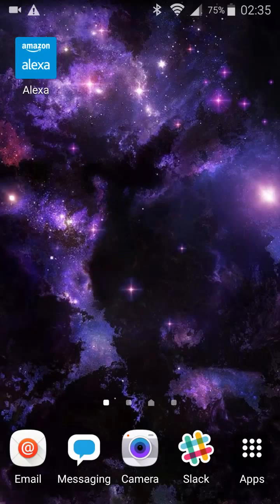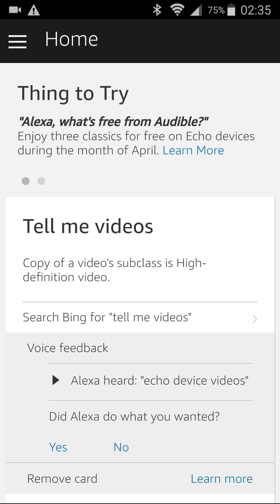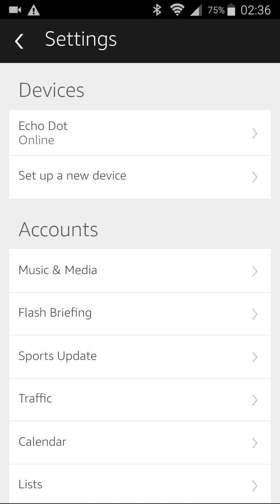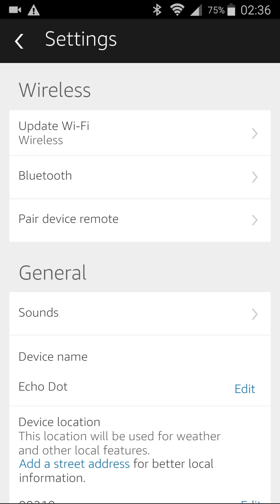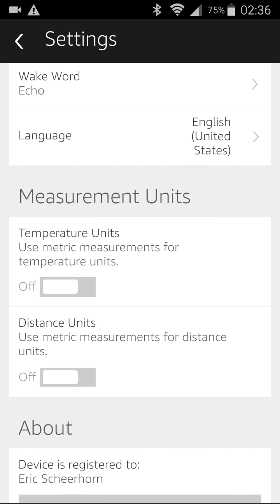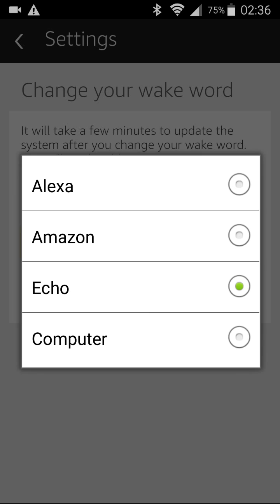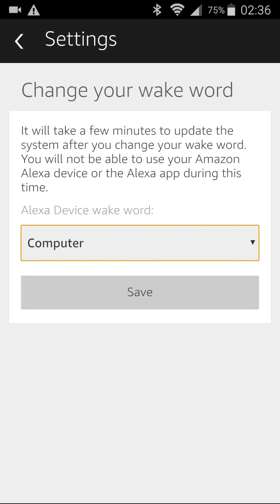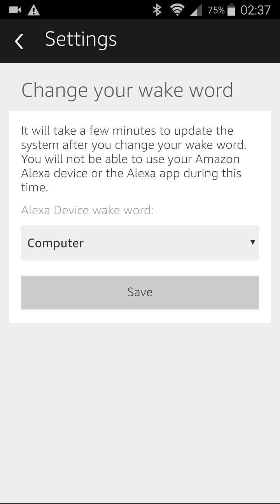How To Change Call Out Name Amazon Echo Dot - Echo Dot 2nd Generation Change Wake Word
How To Change Call Out Name Amazon Echo Dot - Echo Dot 2nd Generation Change Wake Word. In this video I show you how to change the wake word for your Amazon Echo Dot between Alexa, Amazon, Echo, and Computer.

Purchase Links:

Amazon Echo Dot 2nd Generation Black
Amazon Echo Dot 2nd Generation White
Amazon Echo (Better Speakers Version)
Amazon Tap (Touch To Use Version): h